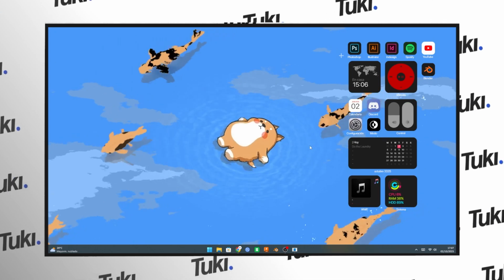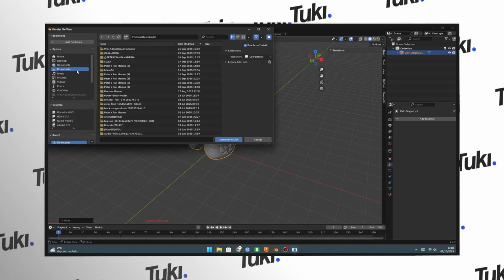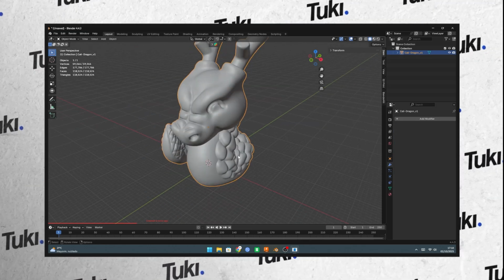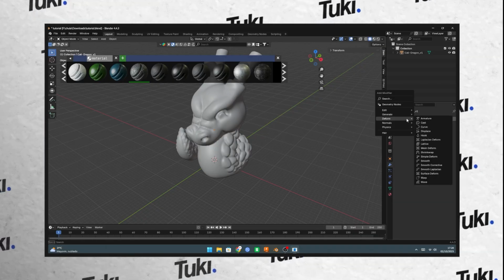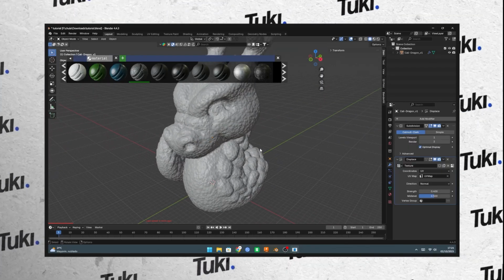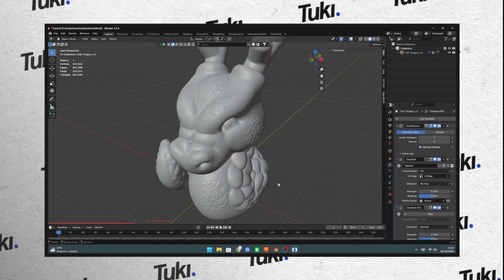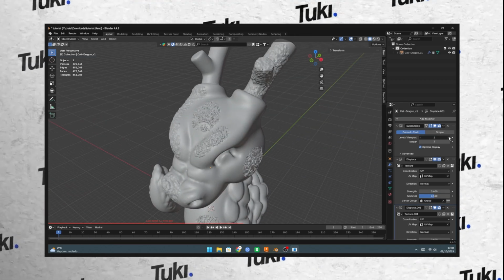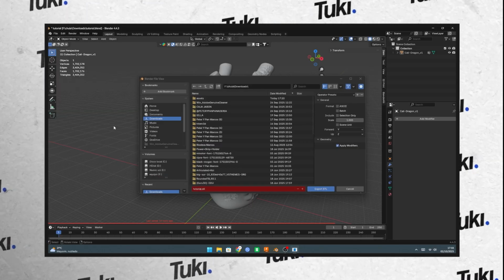How to apply and mix textures for your 3d printables (UPDATED) BLENDER 4.5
In this video, I explain where to find textures, how to apply them, and how to apply them only to specific parts of a 3D model, using Blender as an example. I also show how to combine textures within the program, all with a focus on 3D printing.

Thank you to everyone who watches and supports the video.